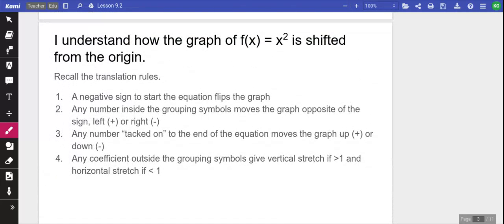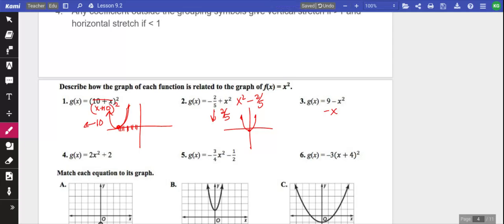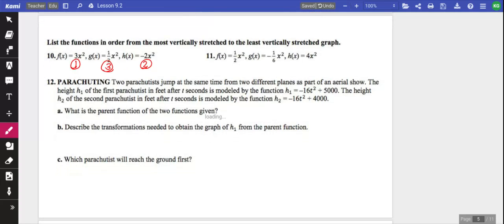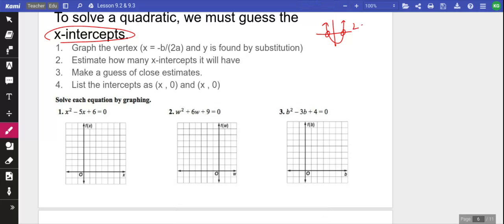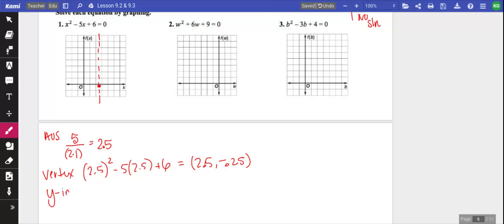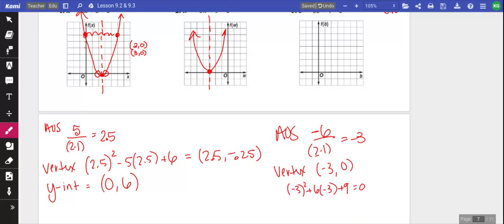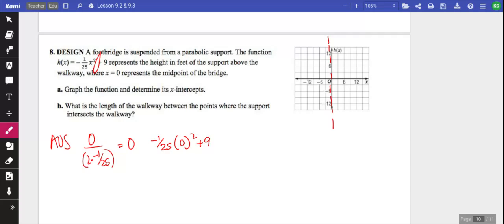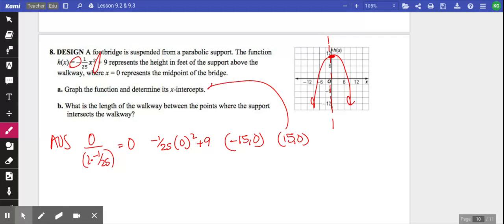Alg. Lesson 9.2 & 9.3